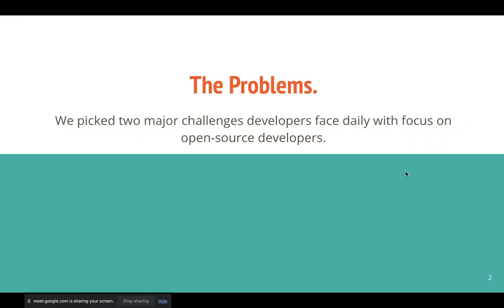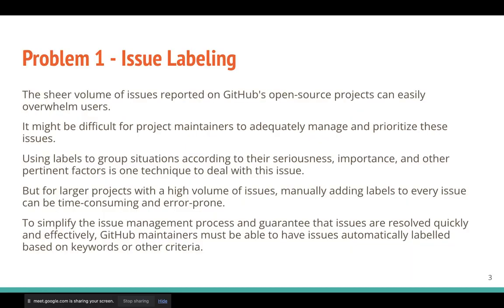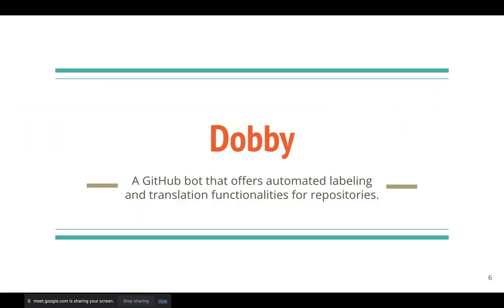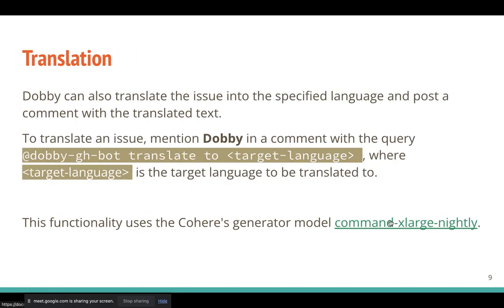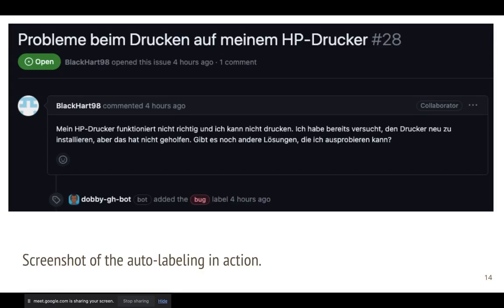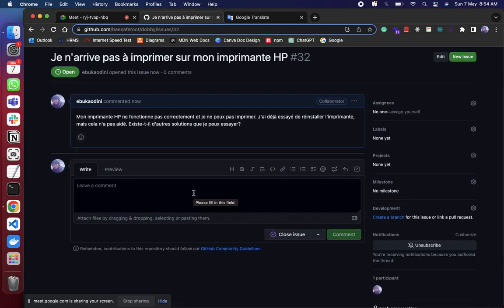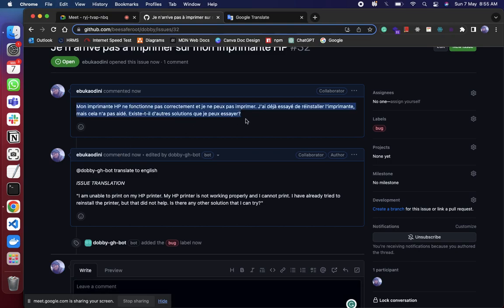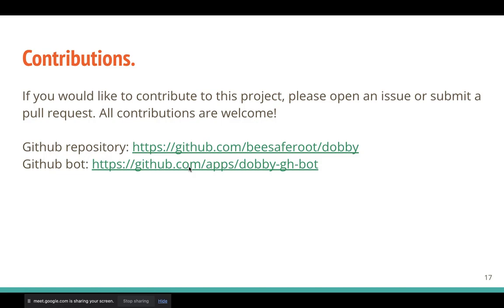Cohere AI Hack Walk through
CohereAIHack 2023